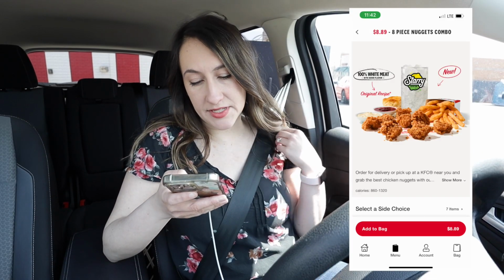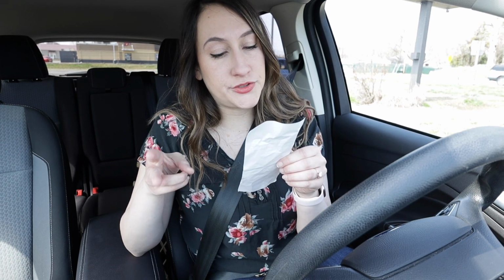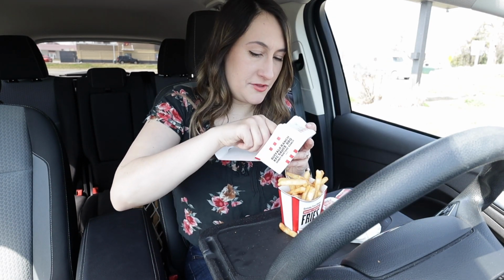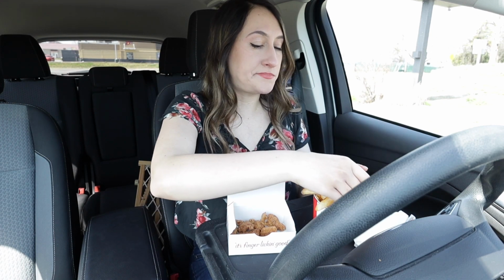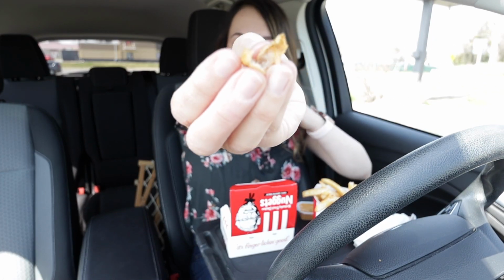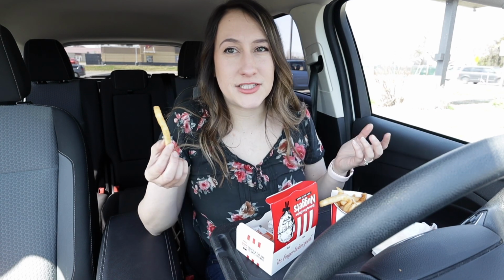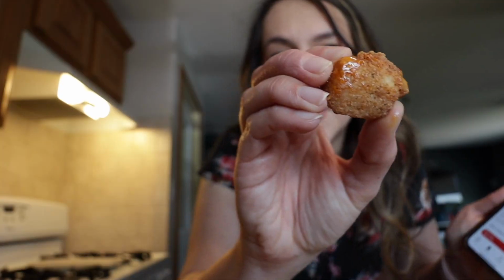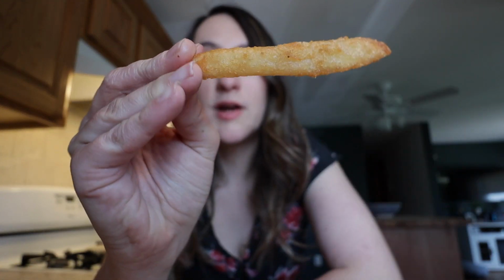Trying KFC's NEW Chicken Nuggets! Review and Mukbang!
WOO KFC came out with chicken nuggets.  $5.50 alone, $8ish for a meal? I went for the meal which came with a biscuit, side (french fries, mac and cheese, mashed potatoes, gravy, etc;), 2 sauces (spicy ranch, kfc sauce, ranch, bbq, etc;), and a soda! I went with the meal!! Hope you have fun on my first drive thru video! taste test, mukbang, review!

HI FRIENDS!! I post 2x a week on Tuesdays and Fridays! Tasty Tuesdays we do food videos like taste tests, fast food reviews, cooking videos, mukbangs, and all that fun stuff!  Fridays are vlog days and currently our home series upload day!!!

fREE mON$Y:
postmates code: rncef
uber code:c1e1l